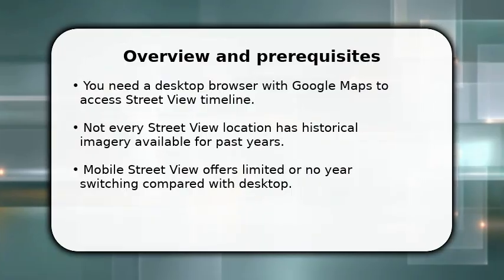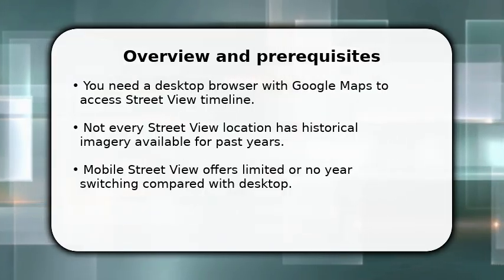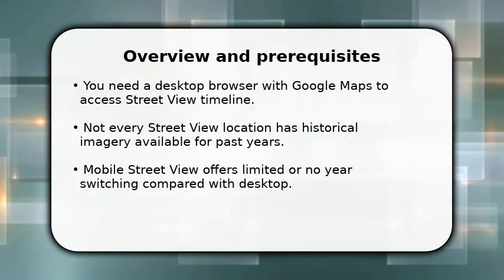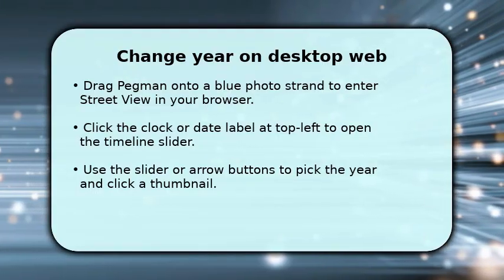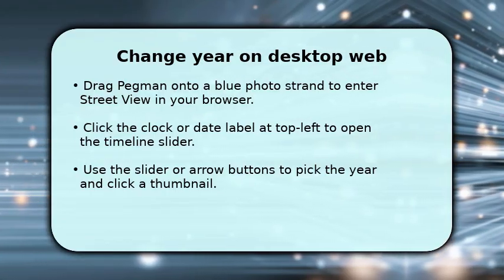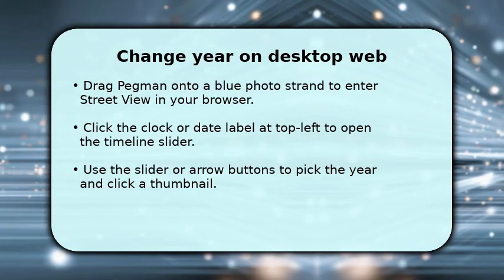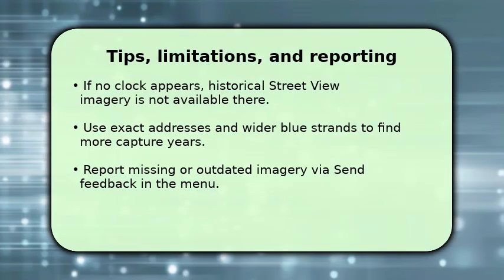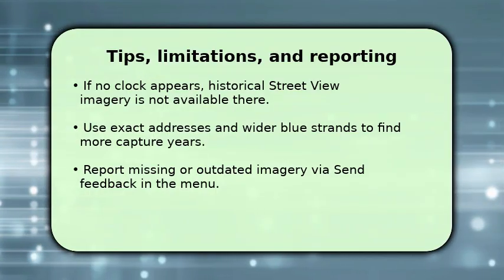How to Change Year on Google Earth Street View (updated)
How to Change Year on Google Earth Street View (updated) | 🔒 Surfshark VPN Deal — Stay private and secure. $1.99/mo + 3 Months Free ▸

Discover the simple steps to adjust dates in Google Earth's Street View feature. This video tutorial guides users through changing historical views, enhancing their virtual travel experience with accurate temporal navigation within specific locations.